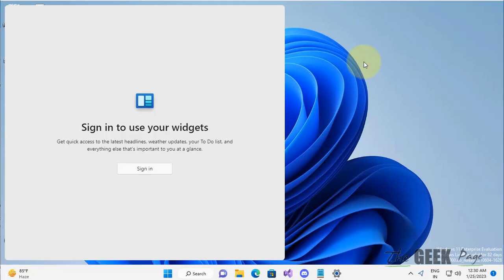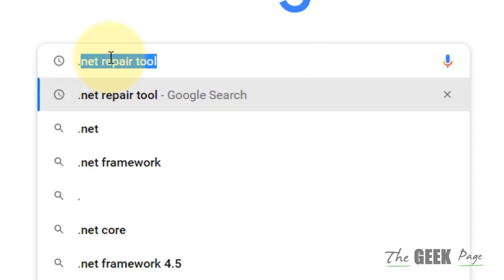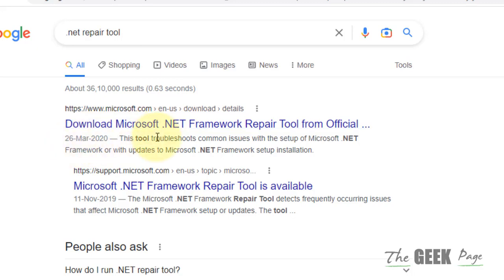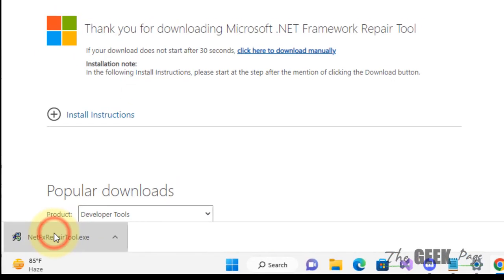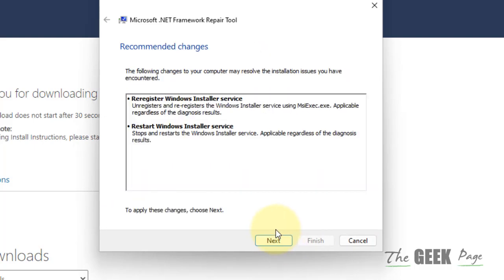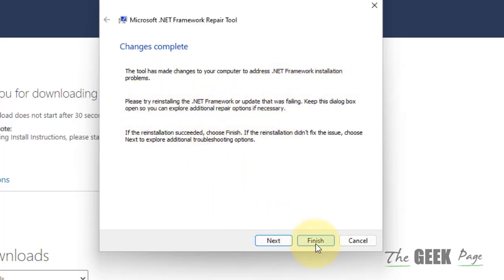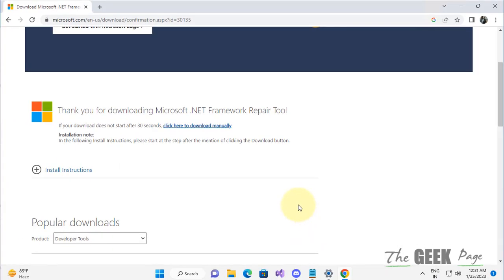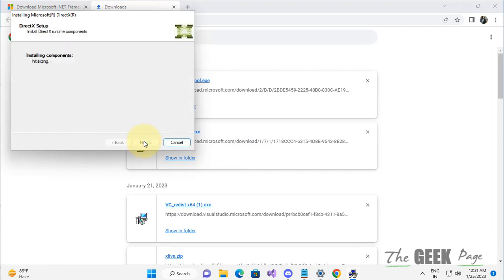DirectX Not Installing Issue on Windows 11 Fix